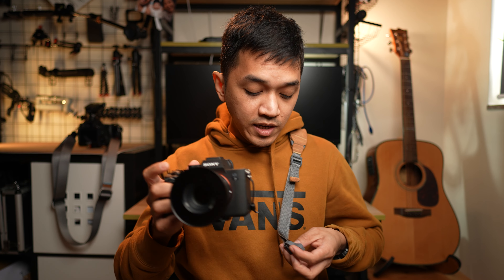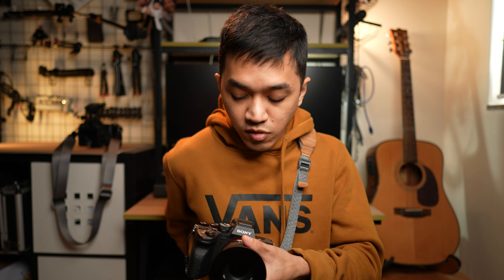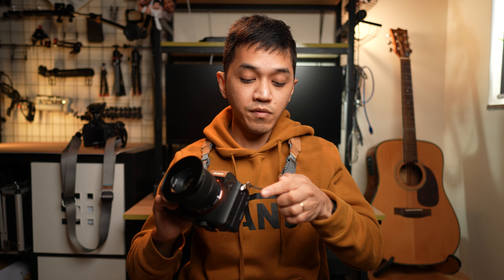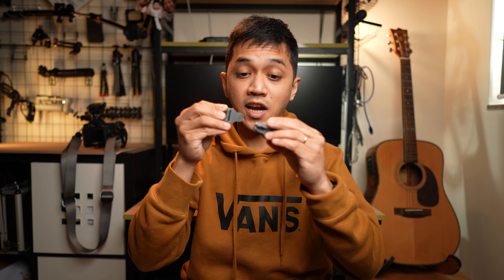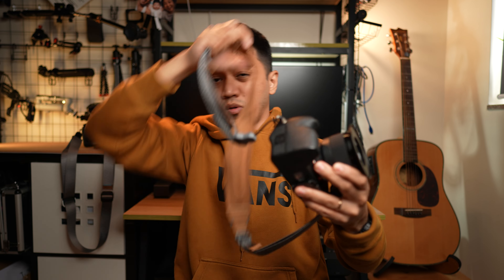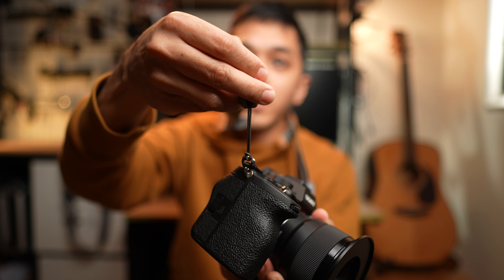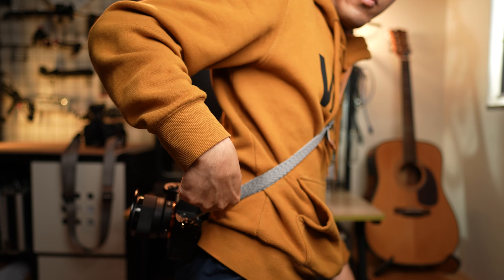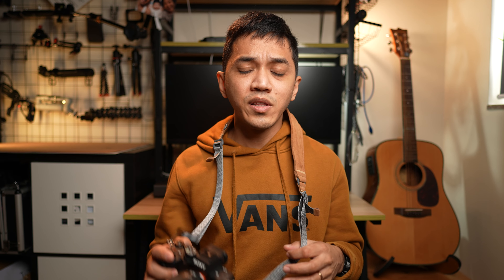Falcam Maglink Pro - A Peak Design Slide Alternative?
Official Amazon purchase link to the Falcam Maglink Pro:

PURCHASE LINKS TO GEAR I ACTUALLY USE:
My main camera
My photo/backup video camera
My main light
My background/hair light
Batteries I use to power my lights
Stands I use for my lights
My main studio microphone
My audio mixer to plug my main studio microphone
My main vlogging microphone
My wireless microphone
My main tripod
My vlogging tripod

Uploaded on: 2/1/2024 Tuesday 3:40pm